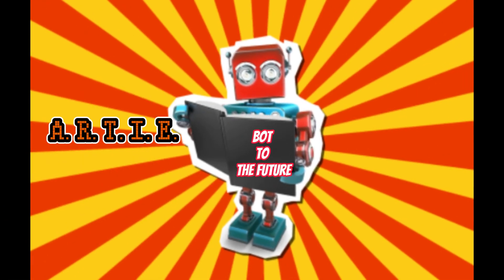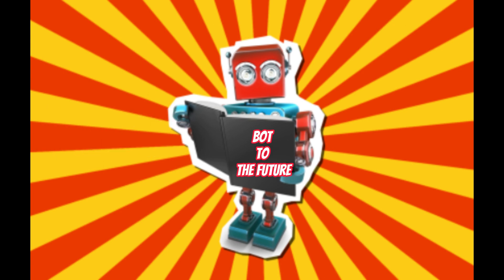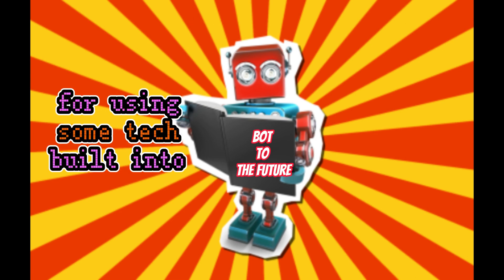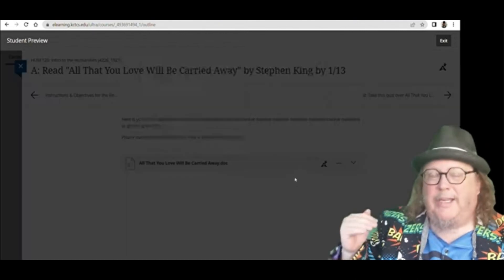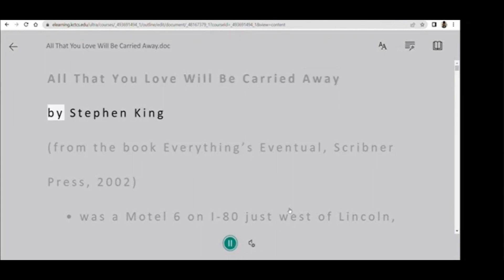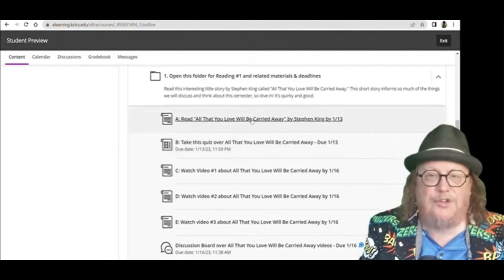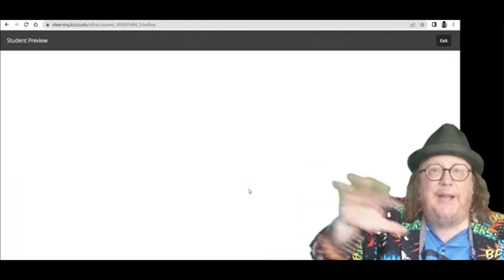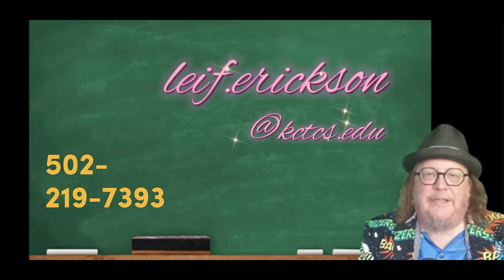Let The Robot Read To You! ARTIE-fact #1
The 1st in a series of shorts containing helpful tips and tricks for using A.I. and other tech as tools to enhance your own thinking.